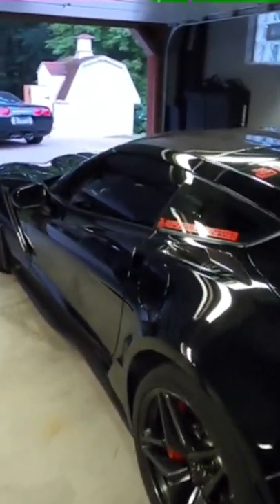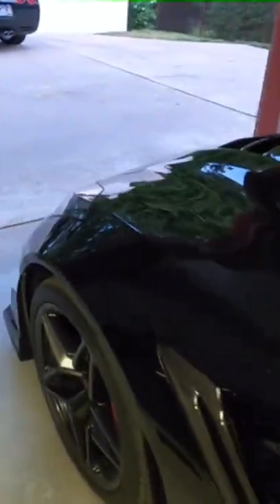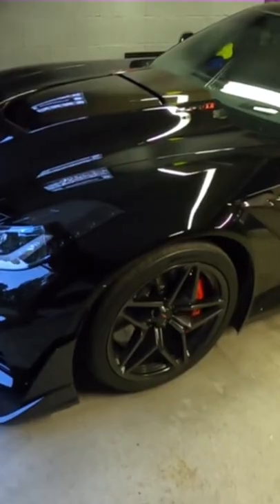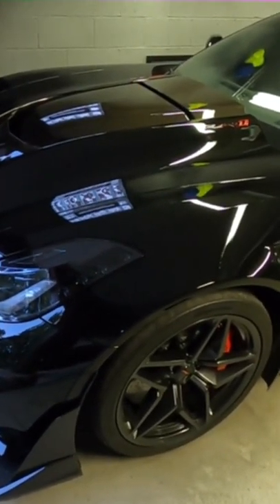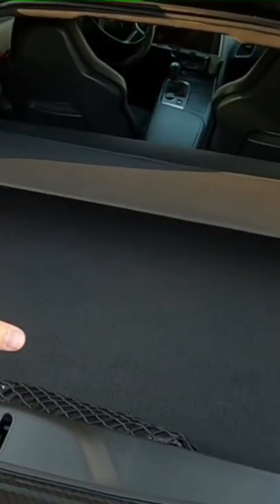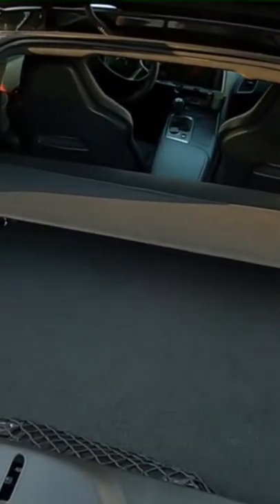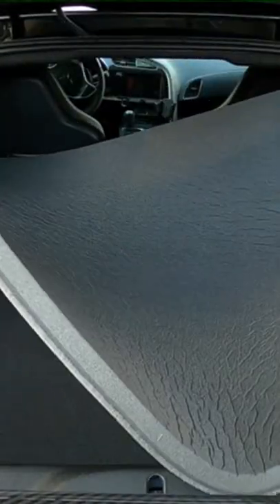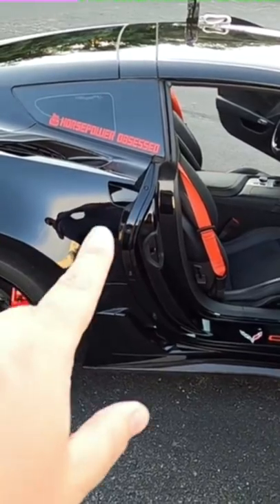Before and After with BLOCKIT Noise Dampening Mat for the C7 Corvette.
📩 Send me some cool stuff 📩
         HorsePower Obsessed

5k LED license plate lights
5k LED cargo area lights
5% XPEL PRIME XR window tint

1" RC leveling kit
Matte black steering wheel vinyl
Matte black raised tailgate letters